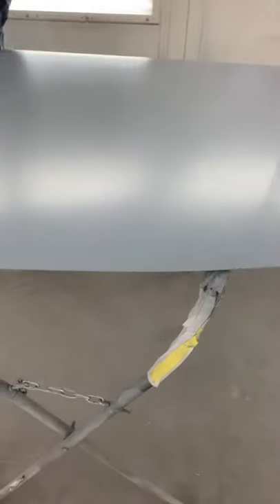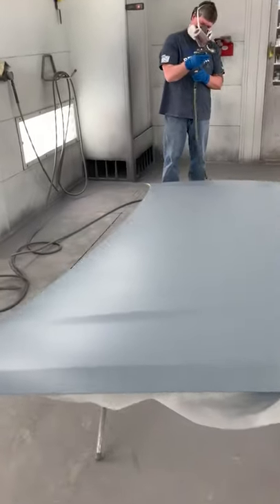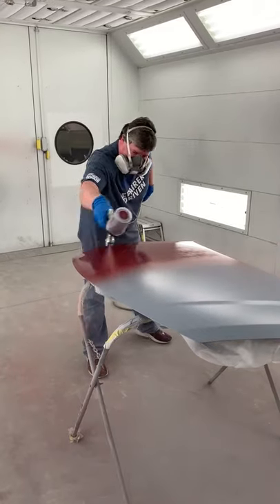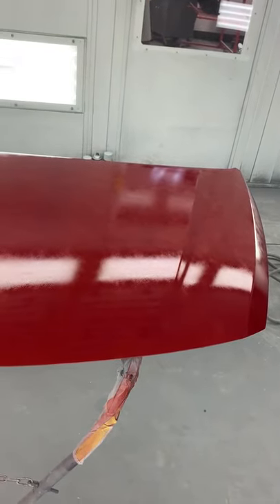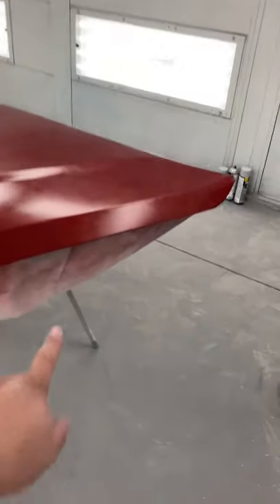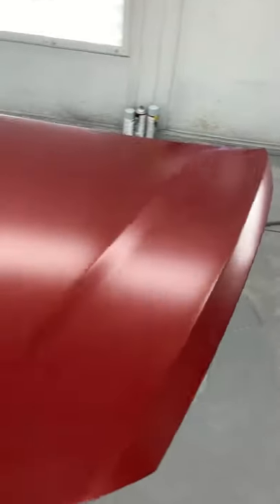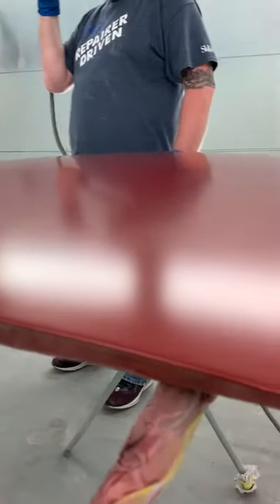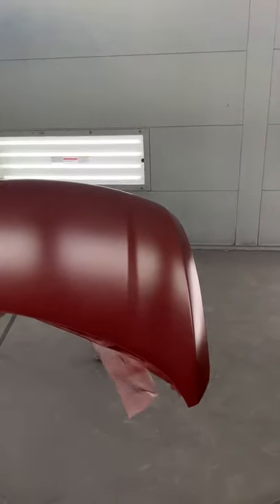First coat of paint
Applying waterborne color